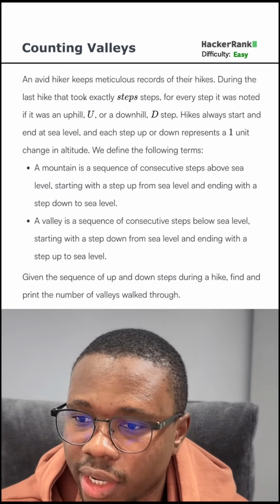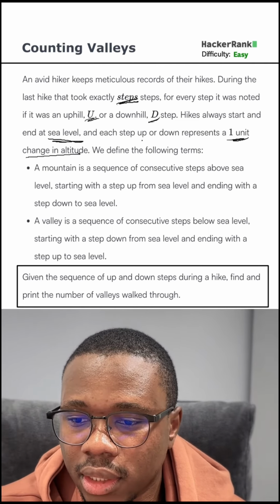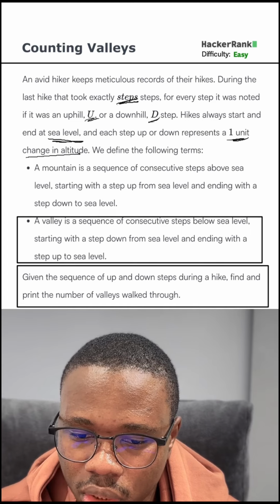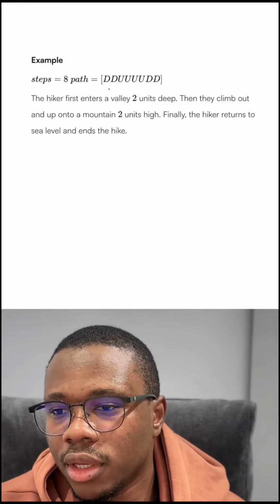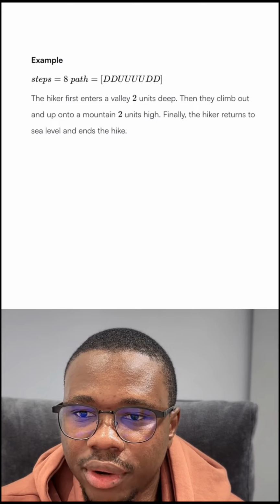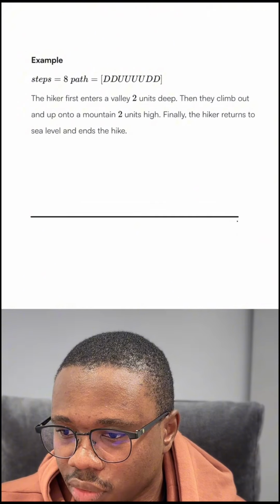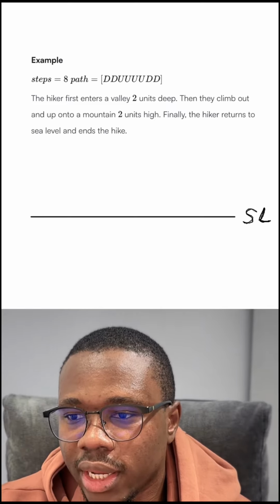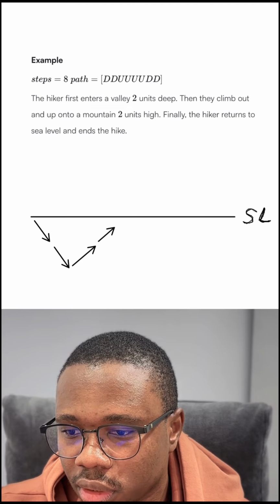Counting Valleys Problem Pt. 1